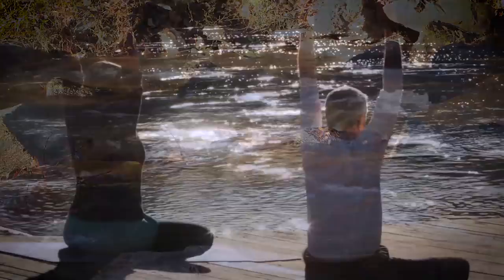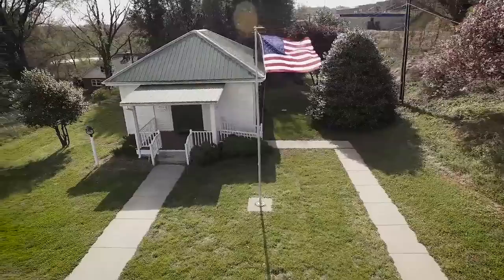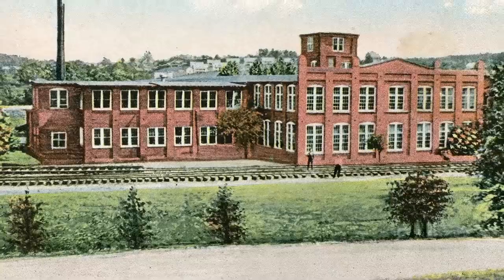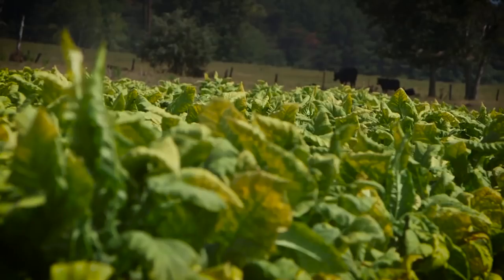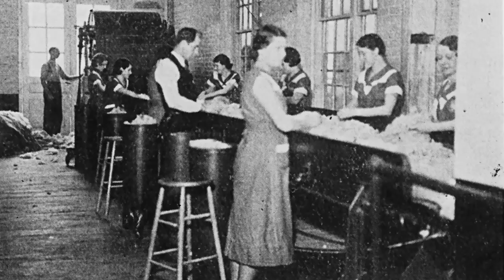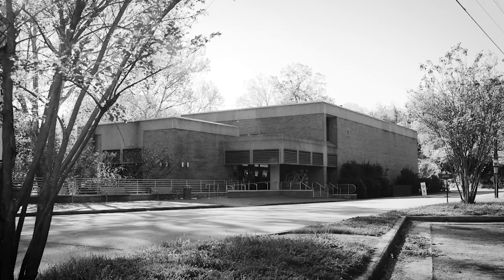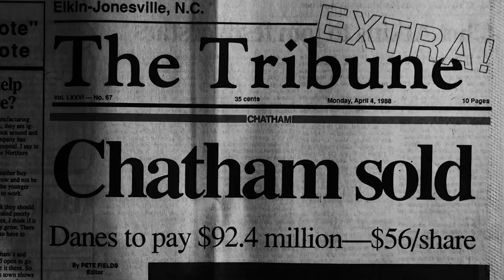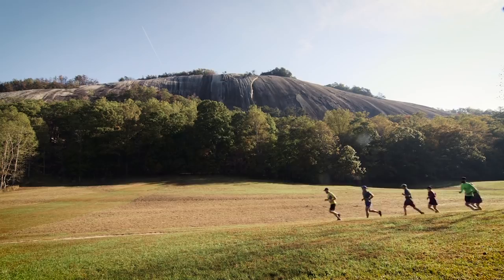The History of Elkin, NC: A Small Town and its Rivers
Video Credit: John Litschke